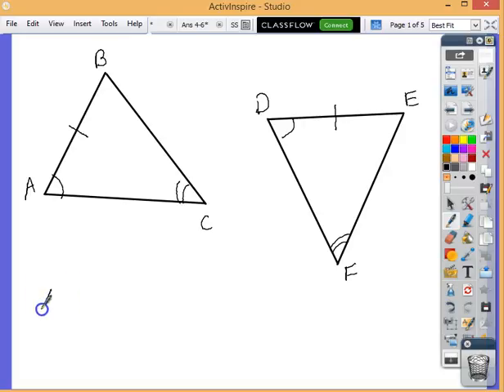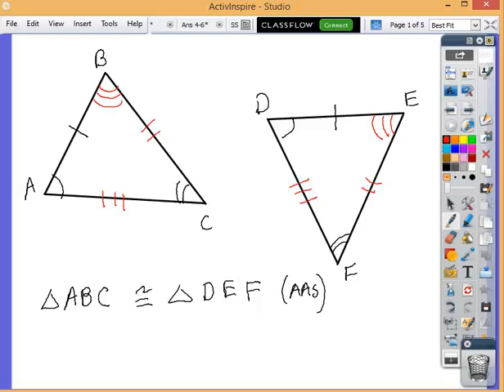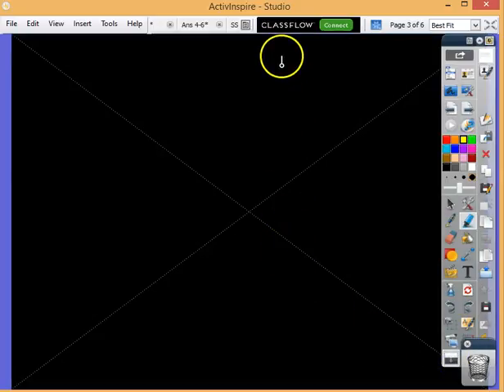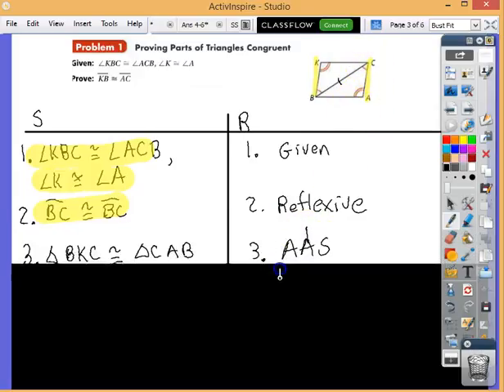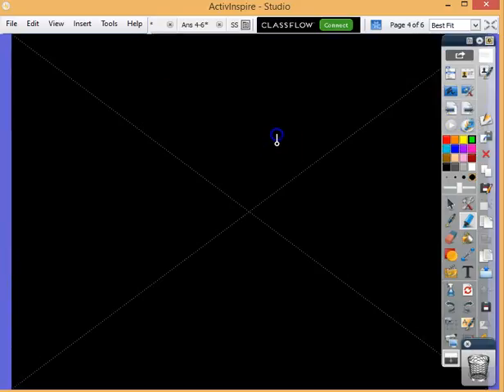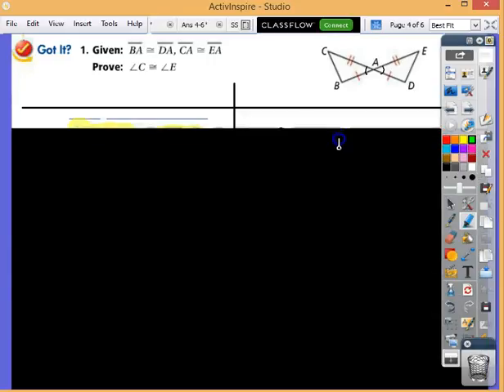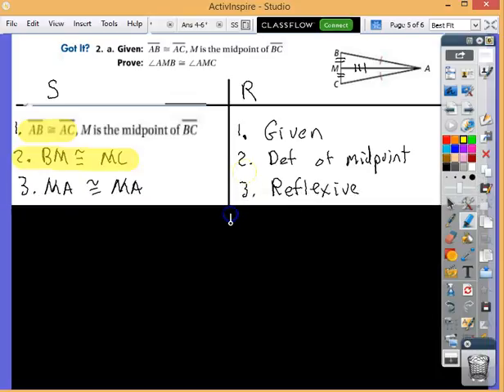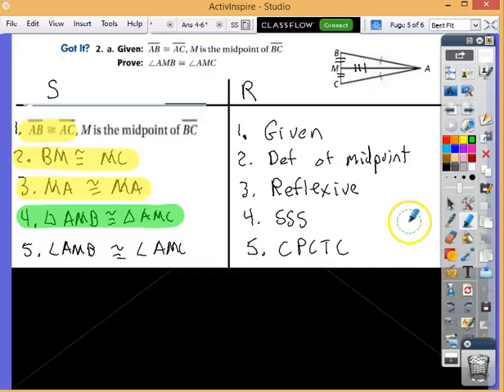Lesson 4 4